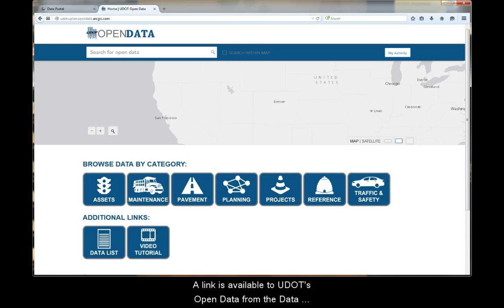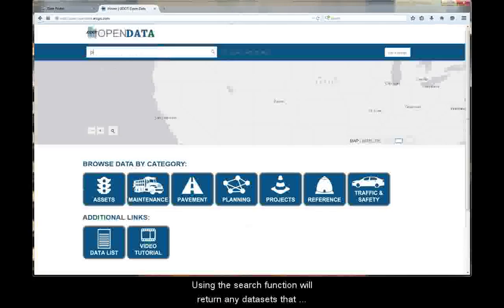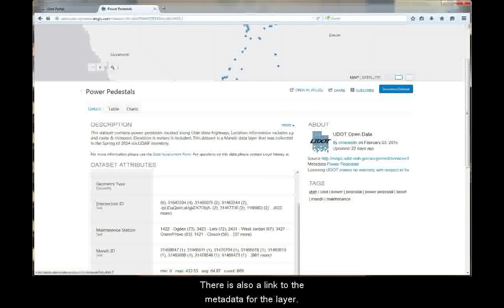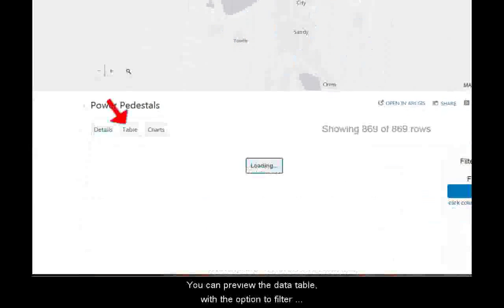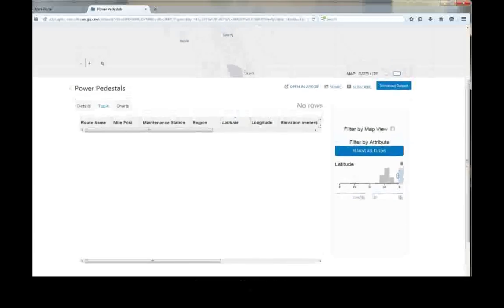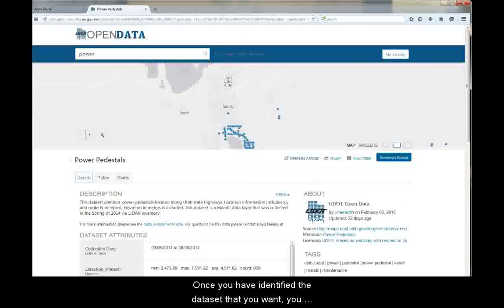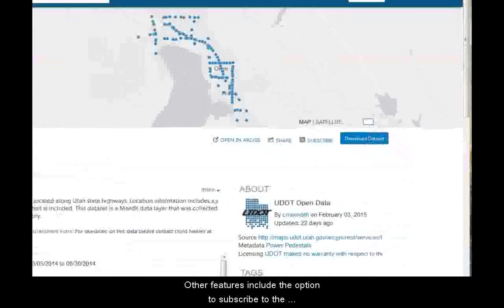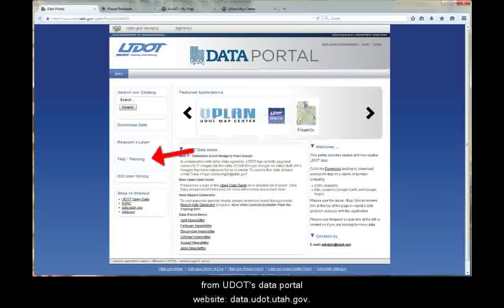UDOT Open Data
UDOT Open Data is a central clearinghouse of all UDOT public data. This video will demonstrate how to search for, preview, and download data from the site.